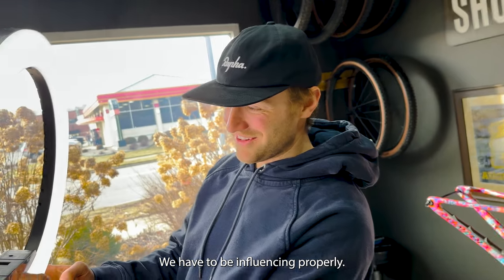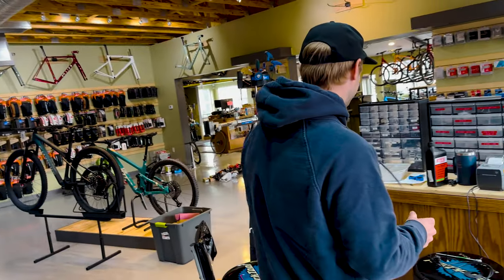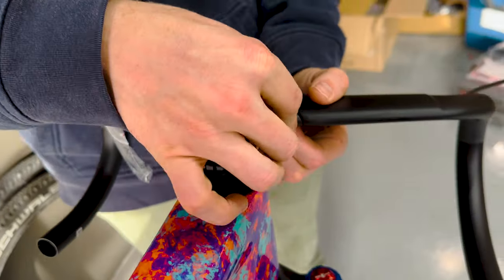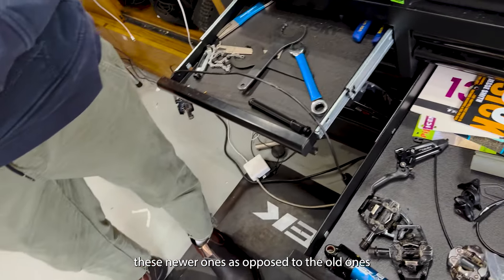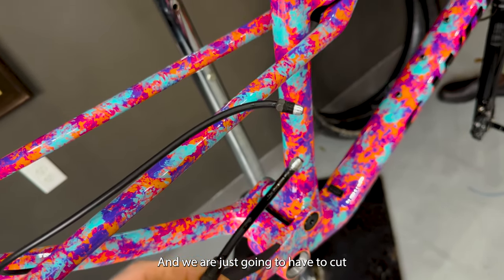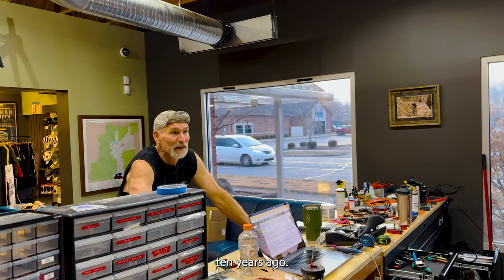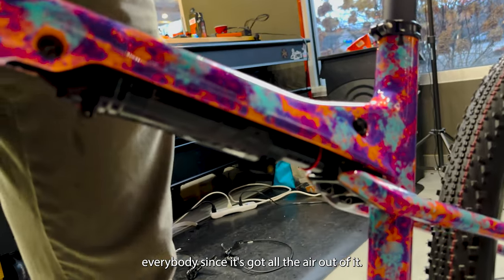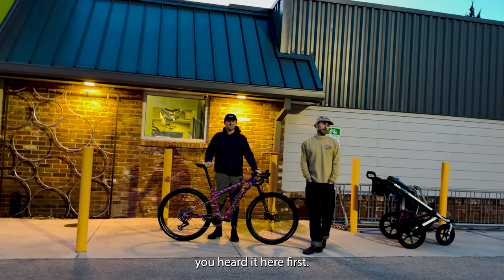Building a Dropbar Specialized Epic World Cup